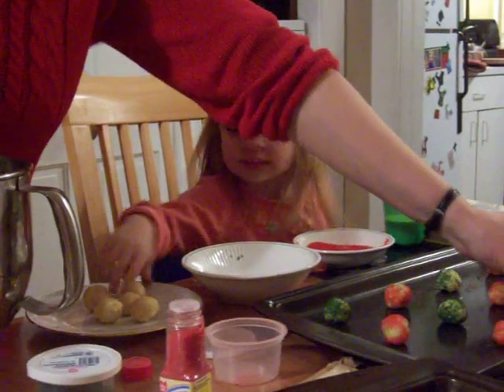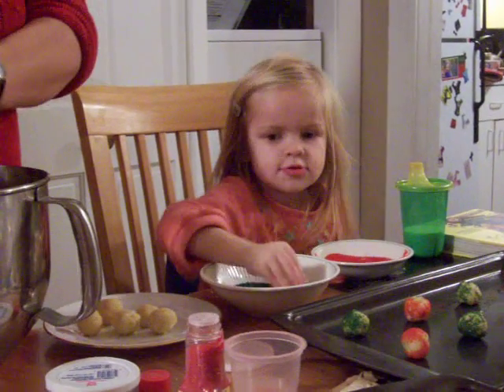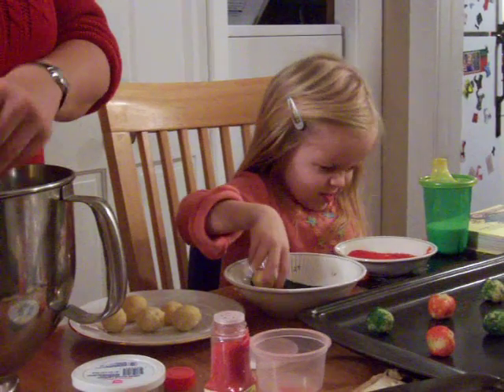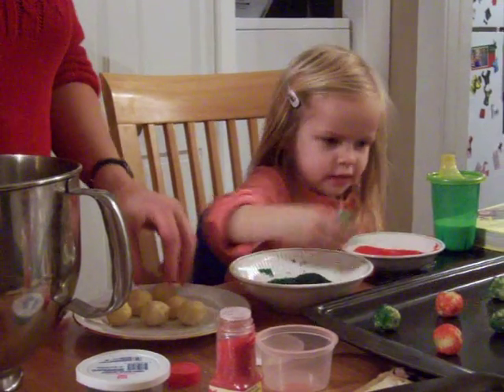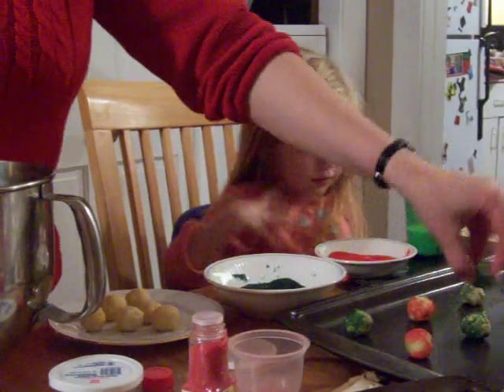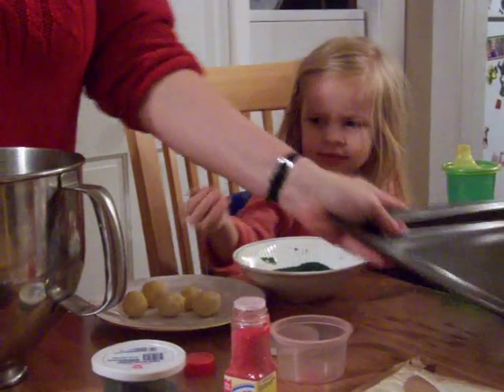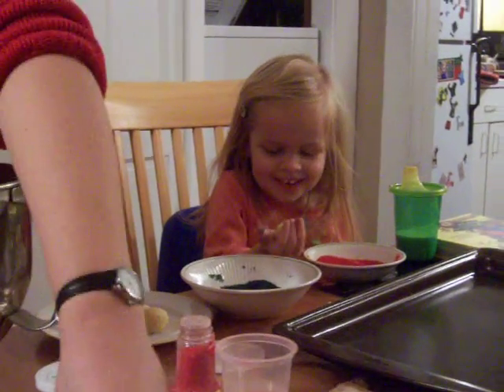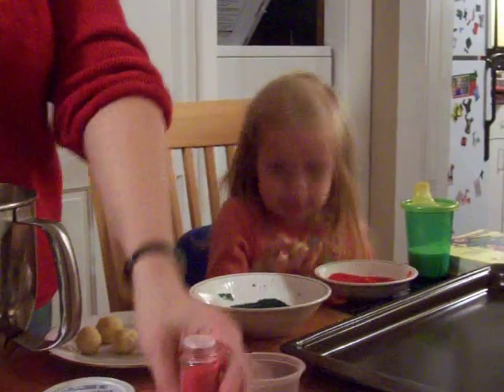Alex bakes cookies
Baking Snickerdoodles for Christmas.